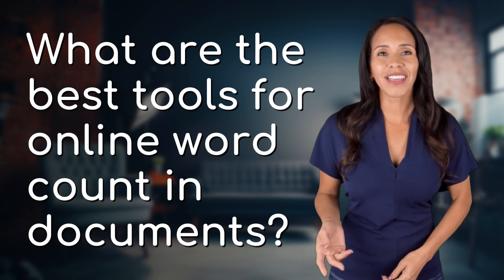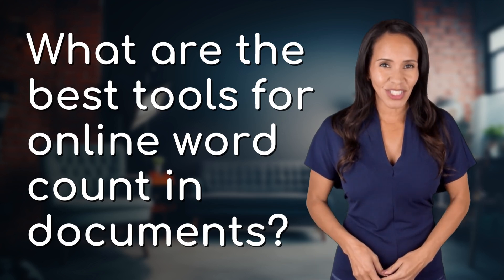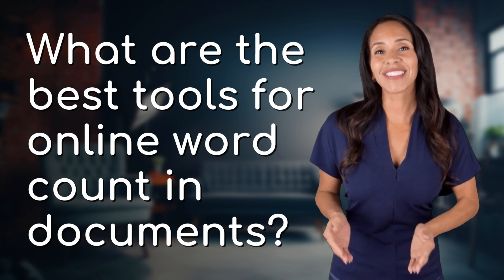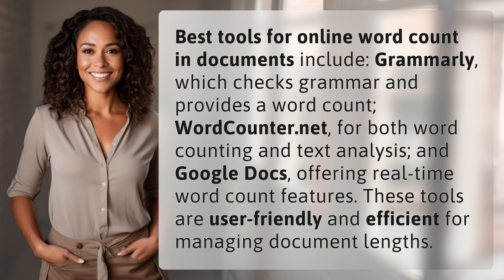What are the best tools for online word count in documents?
Top Tools for Online Word Count in Documents 👉 Word Count Tools 👉 Discover the top tools for online word count in documents, including Grammarly, WordCounter.net, and Google Docs. These user-friendly tools are essential for managing document lengths efficiently.

Laura S. Harris (2024, July 13.) What are the best tools for online word count in documents?
    🌐 AskAbout.video